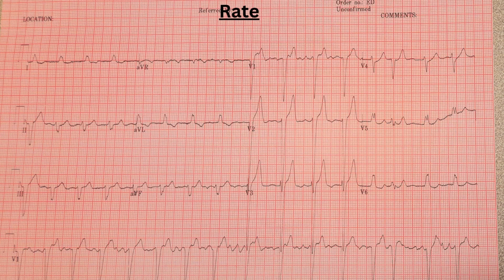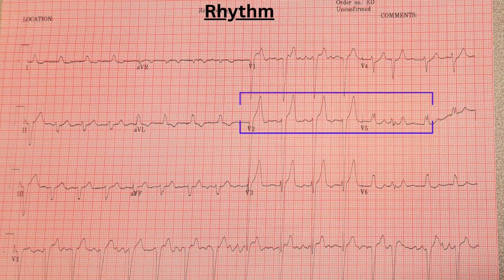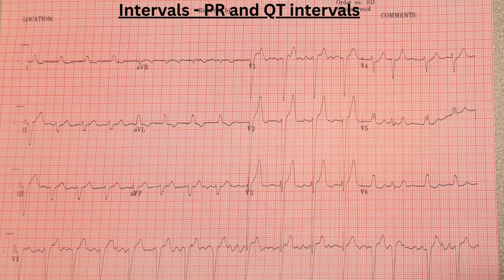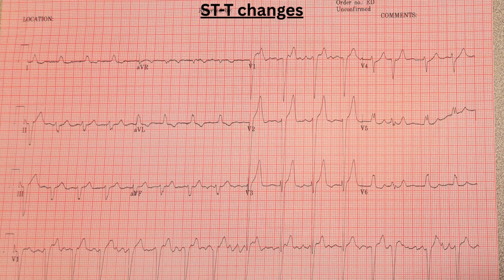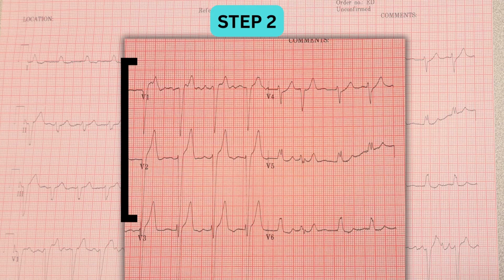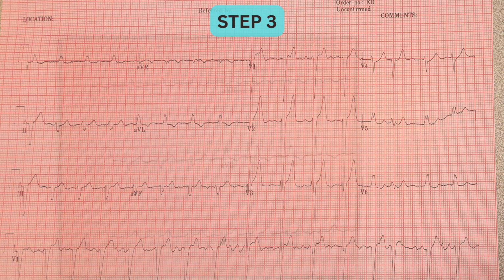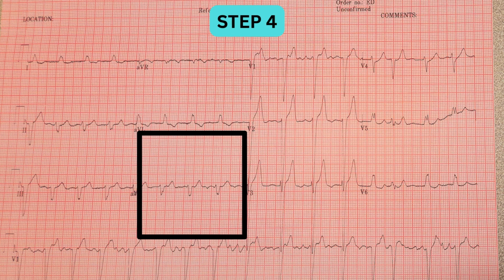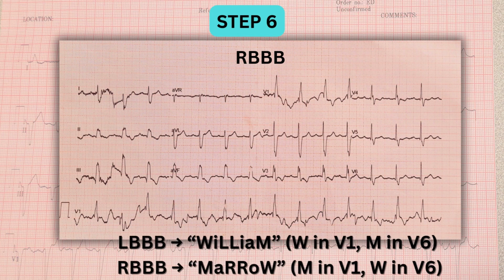Mastering ECG workshop - Quiz 14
In this channel, we aim to guide you through the entire process of interpreting an ECG, in a systematic way.

Whether you are a healthcare professional, medical student, or simply someone interested in learning more about ECG, our channel is the perfect place for you to start. Our videos are designed to be easy to follow and engaging, so you can learn at your own pace.

We cover topics such as ECG waveforms, rhythm analysis, heart block, and much more. Our goal is to help you build a strong foundation in ECG interpretation, so you can confidently diagnose and treat cardiac abnormalities.

So, whether you're a beginner or an experienced practitioner looking to refresh your knowledge, our channel has something for everyone.

Link to important videos